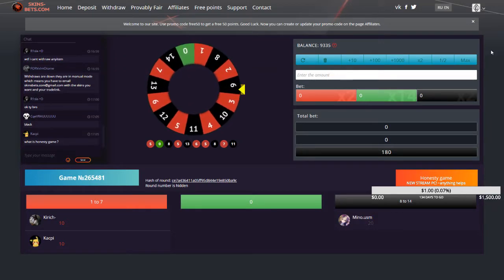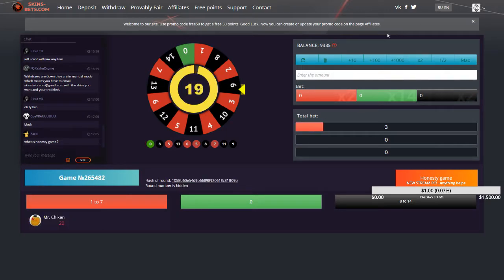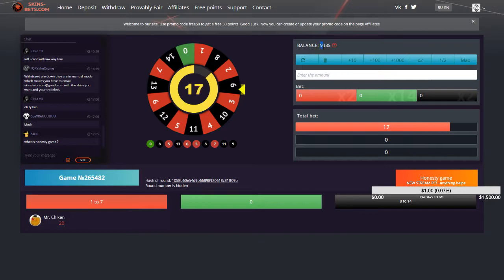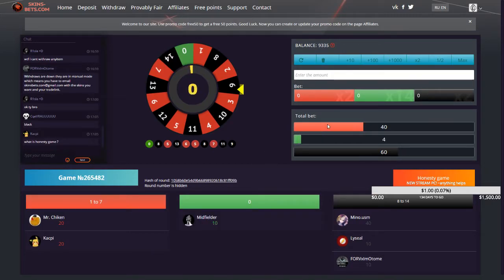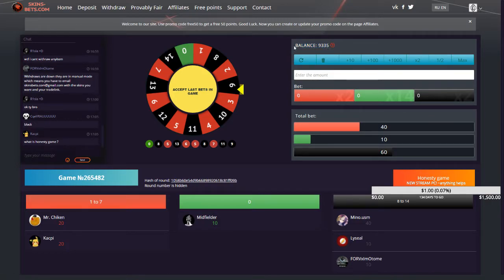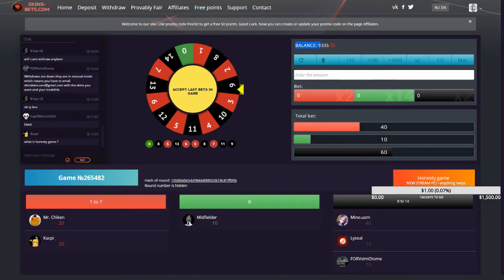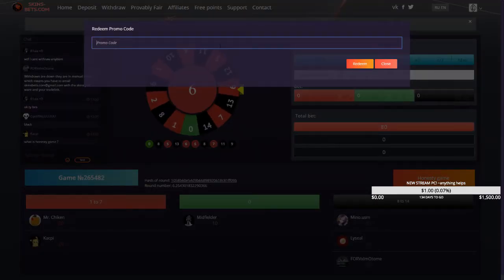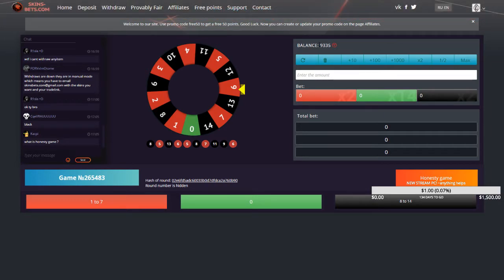Christmas Gift! :D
WANT SKINS LIKE ME!?

Go to: Skins-bets.com , and use code: "Logan" for some FREE balance!

I hope you enjoyed the video!  If you did?

Kik: Zyronian

My Only PSN is: oZyrohs

Again I hope  you all enjoyed this amazing video! Thank you for all the feedback! Make sure to check out Lights too!